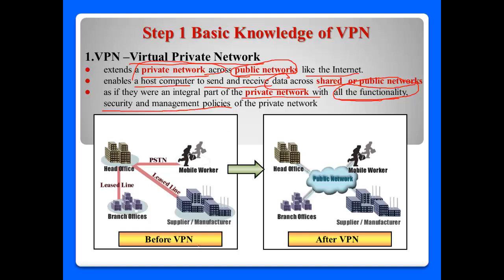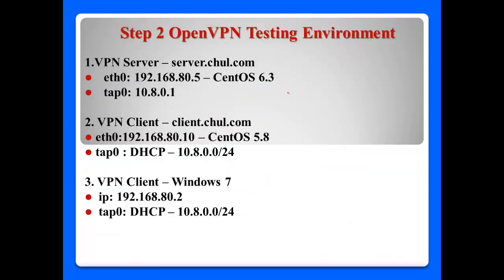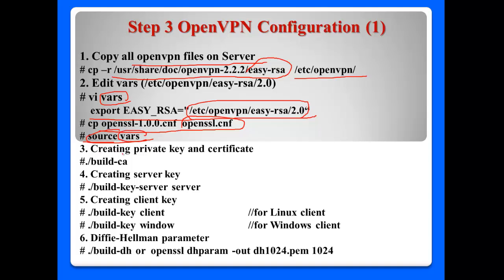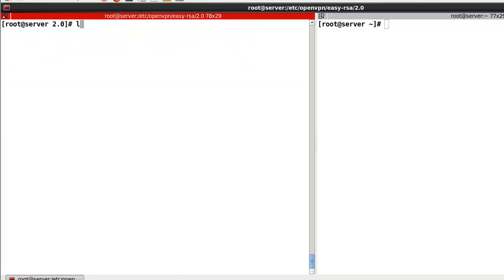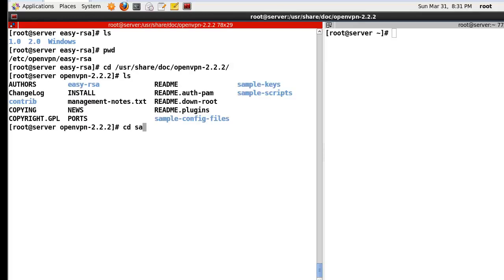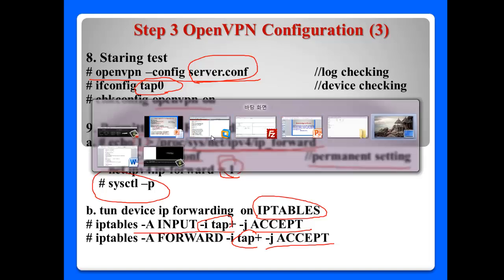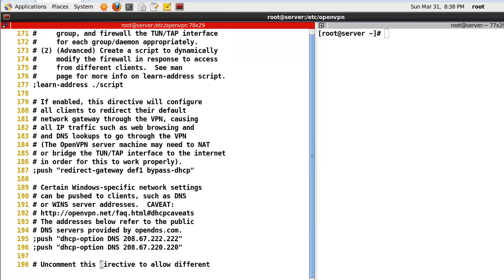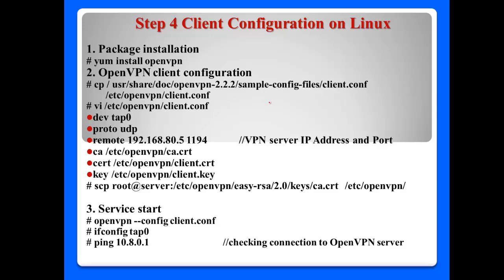VPN Setup using OpenVPN on CentOS 6.3 - part 1/2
This video is the tutorial of VPN setup using OpenVPN on CentOS 6.3. This is part 1 to focus on VPN Server configuration from two videos. Part 2 will be the client configuration on Linux and Windows 7, including all connection testing between VPN server and clients.